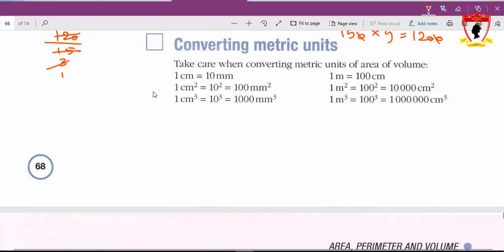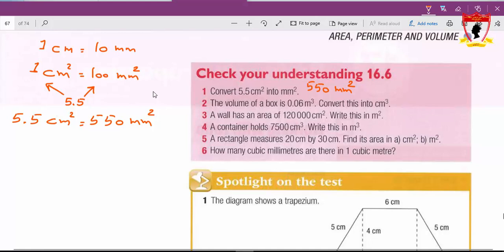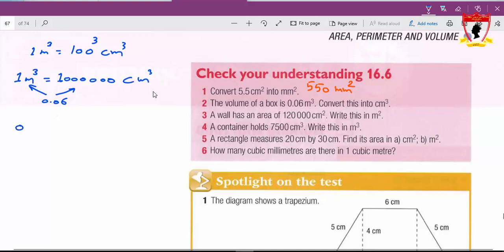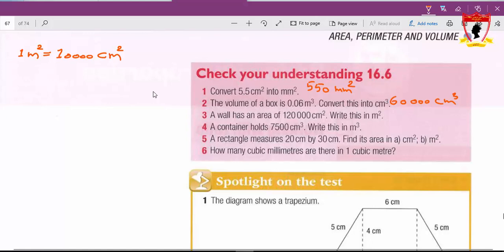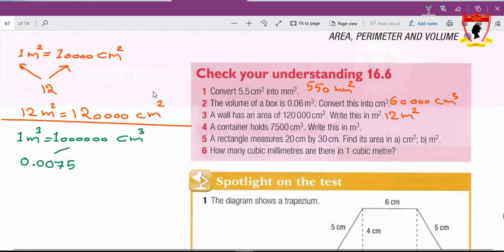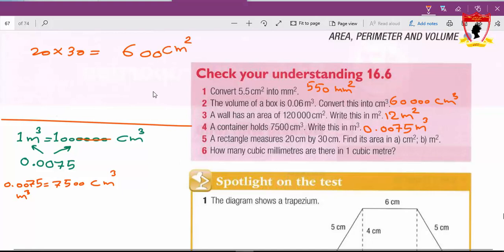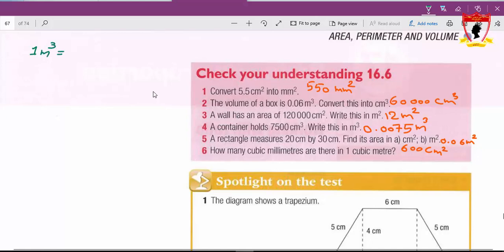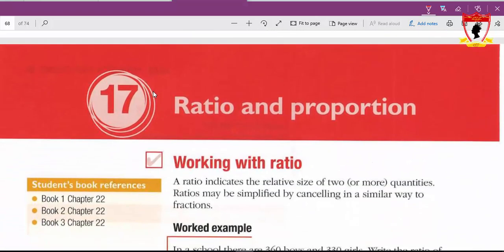Converting metric units , square and cubic m, cm,mm | revise for checkpoint week 5 L 4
square and cubic metric units are explained